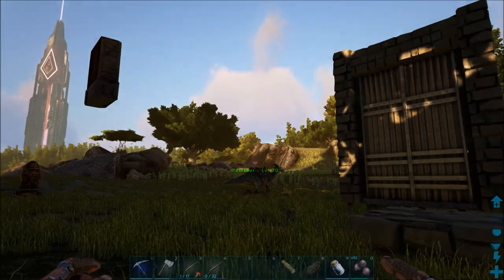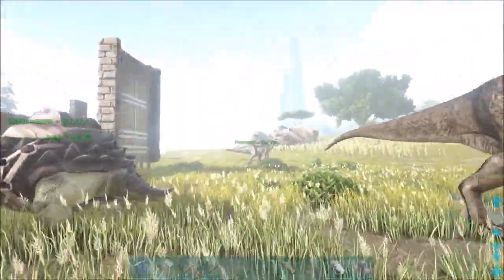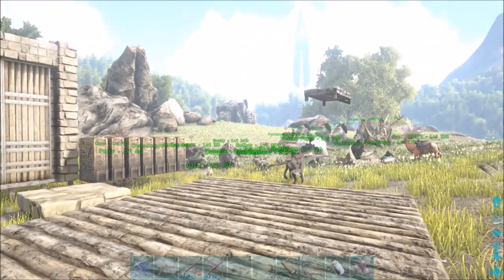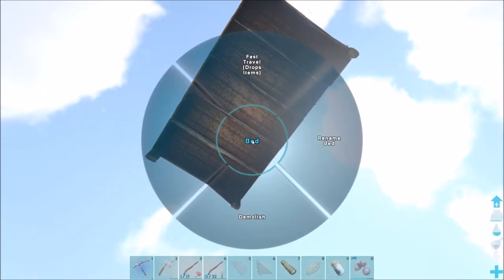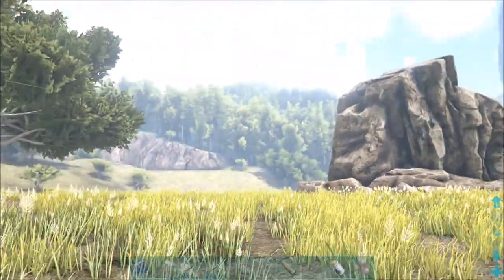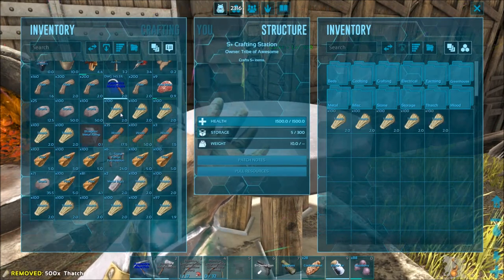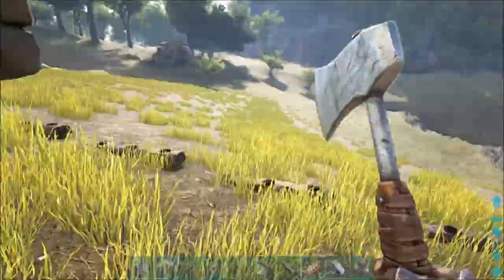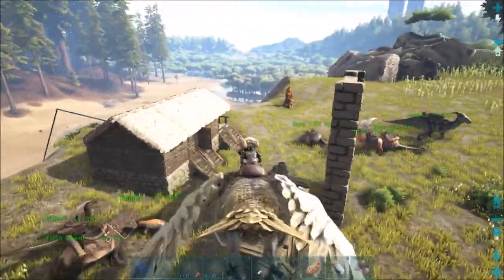ARK:Survival Evolved - My Base Is Gone! - #8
Episode 8 of ARK: Survival Evolved gameplay where I work on a new house and build fencing to close off my base area, after my entire base disappeared when I logged on.